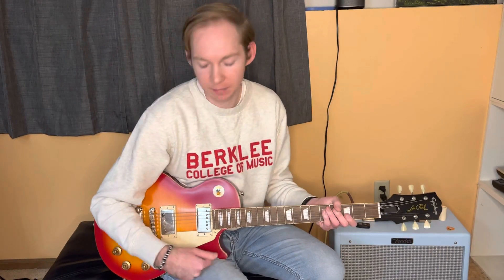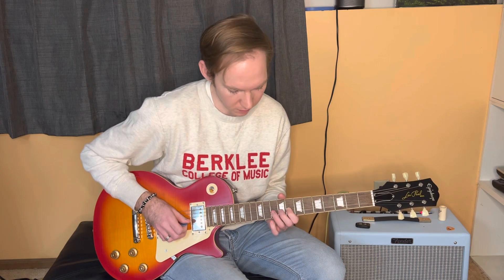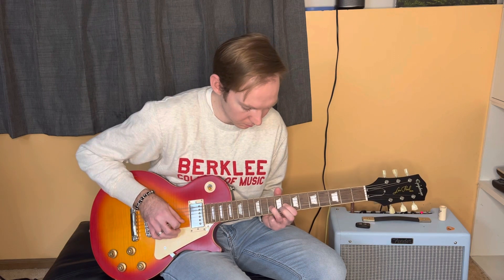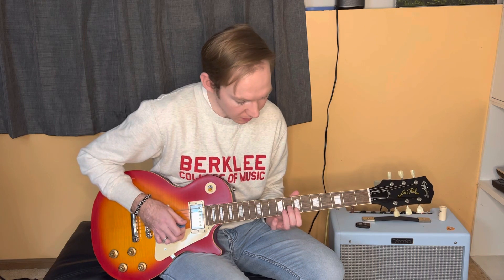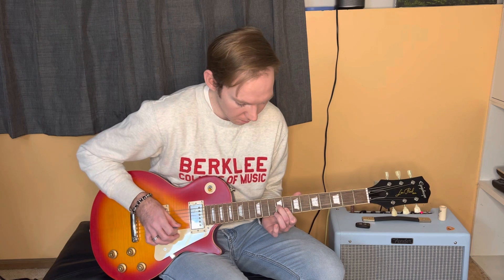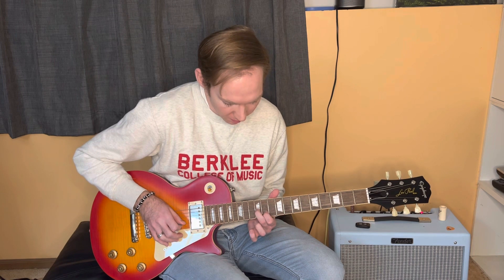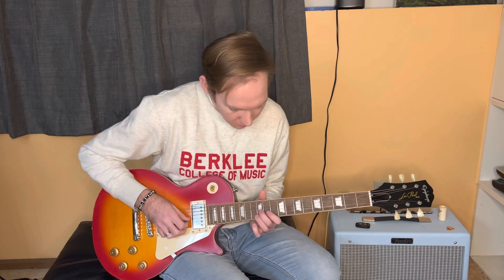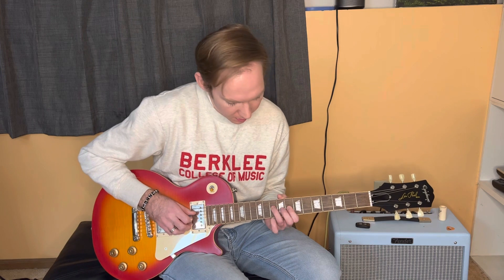Billy Gibbons/ZZ Top guitar lesson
This is a lesson on the lead playing of Billy Gibbons from ZZ Top